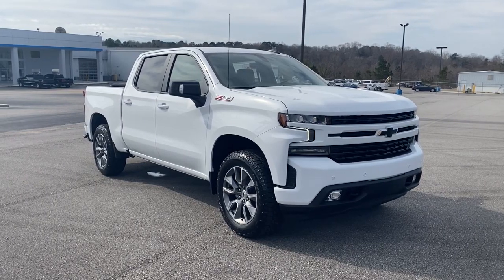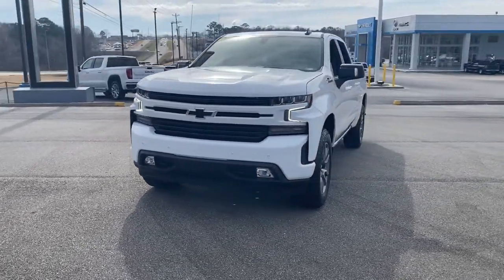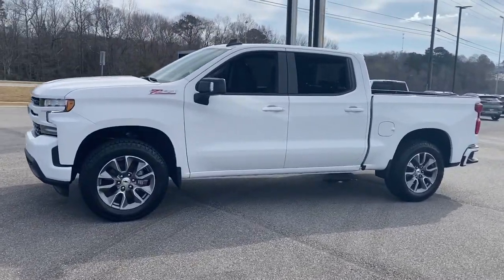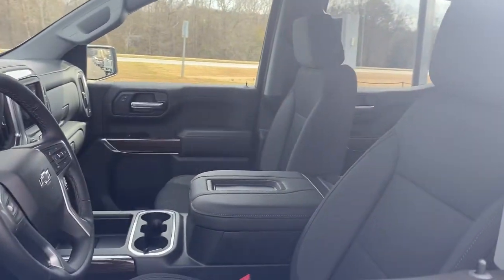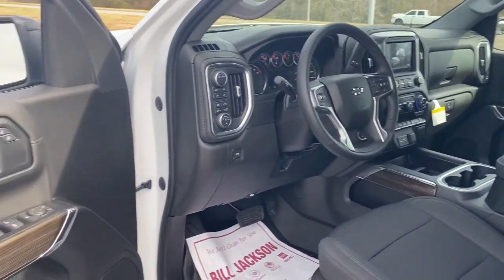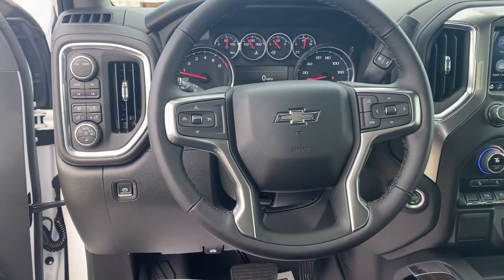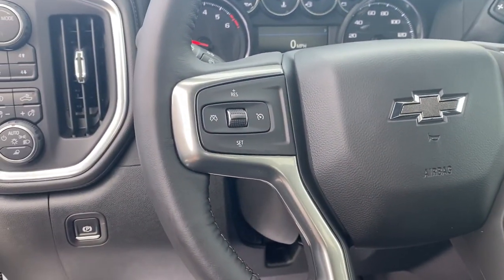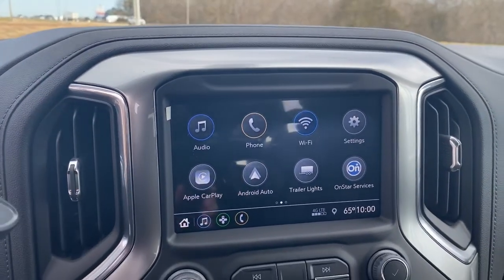2022 Chevrolet Silverado 1500 Troy, Brundidige, Luverne, Enterprise, Ozark, AL T167382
Summit White New 2022 Chevrolet Silverado 1500 available in Troy, Alabama at Bill Jackson Chevrolet. Servicing the Brundidge, Luverne, Enterprise, Ozark, AL area.
2022 Chevrolet Silverado 1500 RST - Stock#: T167382 - VIN#: 1GCUYEED9NZ167382

Summit White 2022 Chevrolet Silverado 1500 RST 4WD 8-Speed Automatic EcoTec3 5.3L V8 8-Speed Automatic, 4WD, Black Cloth.brbrRecent Arrival!
Preferred Equipment Group 1SP,3.23 Rear Axle Ratio,Auto-Locking Rear Differential,Wheels: 18 x 8.5 Bright Silver Painted Aluminum,Wheels: 20 x 9 Painted Aluminum,40/20/40 Front Split-Bench Seat,Front Bucket Seats,Cloth Seat Trim,10-Way Power Driver Seat w/Lumbar,Not Equipped w/Heated/Ventilated Front Seats,Cloth Rear Seat w/Storage Package,Convenience Package w/Buckets Seats,Safety Package,Radio: Chevrolet Infotainment 3 System,SiriusXM Radio,Electronic Cruise Control,Electric Rear-Window Defogger,Color-Keyed Carpeting Floor Covering,All-Weather Floor Liner (LPO) (AAK),OnStar & Chevrolet Connected Services Capable,Z71 Off-Road & Protection Package,Bed Protection Package,Chevytec Spray-On Black Bedliner,Not Equipped w/Heated Steering Wheel,Deep-Tinted Glass,Front License Plate Kit,LED Cargo Area Lighting,EZ Lift Power Lock & Release Tailgate,Heavy Duty Suspension,Z71 Off-Road Package,Trailering Package,Not Equipped w/Front & Rear Park Assist,Rear Wheelhouse Liners,Skid Plates,Heavy-Duty Air Filter,Rear 60/40 Folding Bench Seat (Folds Up),Chevrolet Connected Access Capable,Power Front Windows w/Passenger Express Down,Power Rear Windows w/Express Down,Power Door Locks,Keyless Open & Start,Power Front Windows w/Driver Express Up/Down,Front Rubberized Vinyl Floor Mats,Rear Rubberized-Vinyl Floor Mats,Bluetooth For Phone,Remote Vehicle Starter System,Dual-Zone Automatic Climate Control,Hitch Guidance,Floor Mounted Center Console,High Gloss Black Mirror Caps,Body Color Grille,Hill Descent Control,Heated Driver & Front Outboard Passenger Seats,Heated Steering Wheel,12-Volt Rear Auxiliary Power Outlet,2 USB Ports (First Row),Dual Exhaust w/Polished Outlets,Dual Exhaust w/Black Exhaust Tips,Manual Tilt/Telescoping Steering Column,Leather Wrapped Steering Wheel,2-Speed Transfer Case,Convenience Package,All-Star Edition,Standard Tailgate,Front LED Fog Lamps,Ultrasonic Front & Rear Park Assist,4.2 Diagonal Color Display Driver Info Center,Rear Cross Traffic Alert,Steering Wheel Audio Controls,Lane Change Alert w/Side Blind Zone Alert,6-Speaker Audio System,Rear Dual USB Charging-Only Ports,Theft Deterrent System (Unauthorized Entry),Rear Vision Camera,Front Frame-Mounted Black Recovery Hooks,Wi-Fi Hot Spot Capable,Remote engine start: keyfob,Premium audio system: Chevrolet Infotainment 3,Apple CarPlay/Android Auto,4-Wheel Disc Brakes,Air Conditioning,Electronic Stability Control,ABS brakes,Alloy wheels,Automatic temperature control,Brake assist,Bumpers: body-color,Delay-off headlights,Driver door bin,Driver vanity mirror,Dual front impact airbags,Dual front side impact airbags,Front anti-roll bar,Front dual zone A/C,Front fog lights,Front reading lights,Front wheel independent suspension,Fully automatic headlights,Heated door mirrors,Heated front seats,Heated steering wheel,Illuminated entry,Low tire pressure warning,Occupant sensing airbag,Overhead airbag,Overhead console,Panic alarm,Passenger door bin,Passenger vanity mirror,Power door mirrors,Power driver seat,Power steering,Power windows,Radio data system,Rear reading lights,Rear seat center armrest,Rear step bumper,Rear window defroster,Remote keyless entry,Security system,Speed control,Speed-sensing steering,Split folding rear seat,Steering wheel mounted audio controls,Telescoping steering wheel,Tilt steering wheel,Traction control,Trip computer,Variably intermittent wipers,Front Center Armrest w/Storage,AM/FM radio: SiriusXM